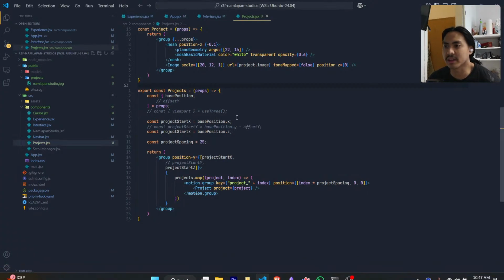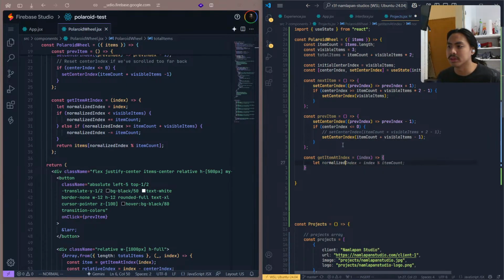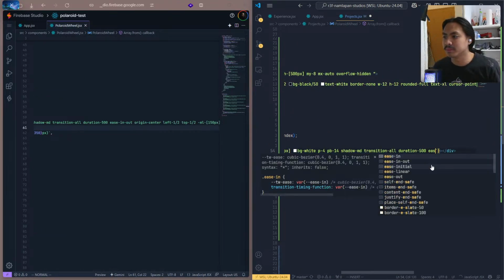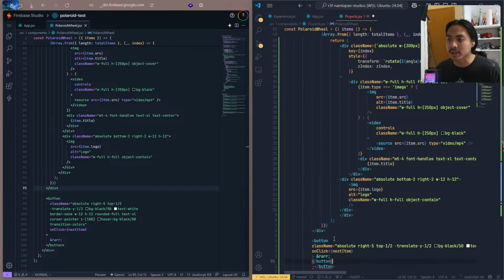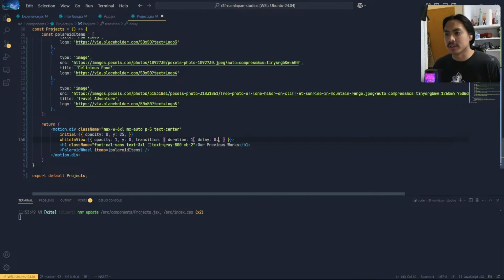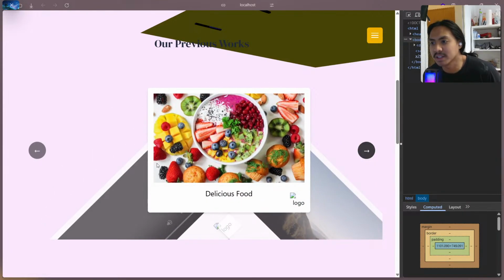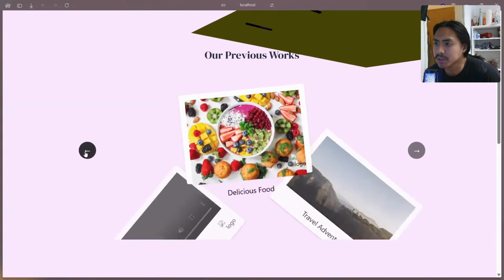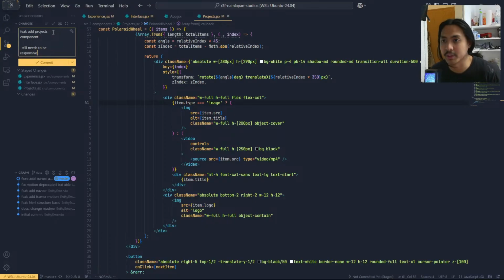coding everyday until i get a job - day [14]